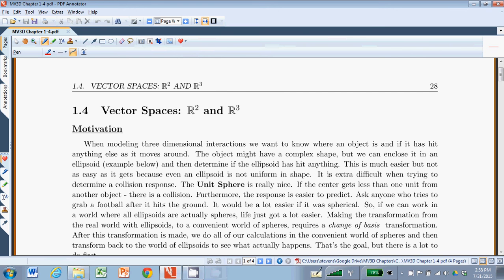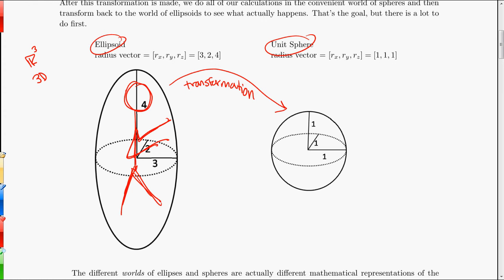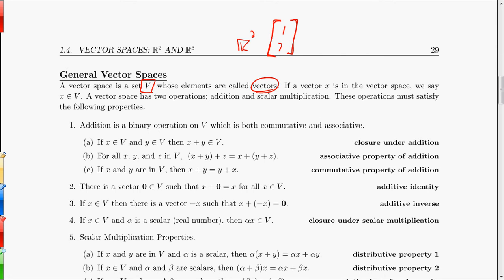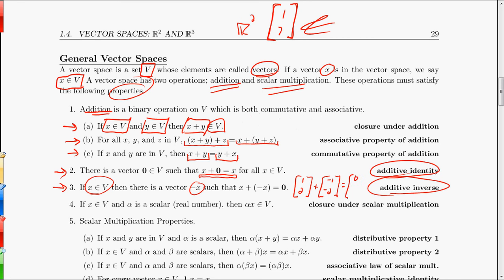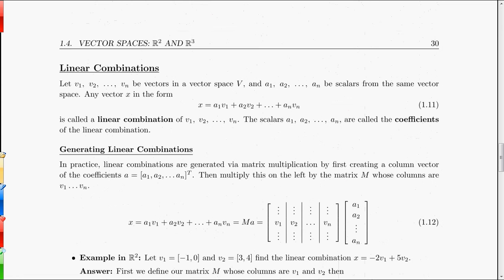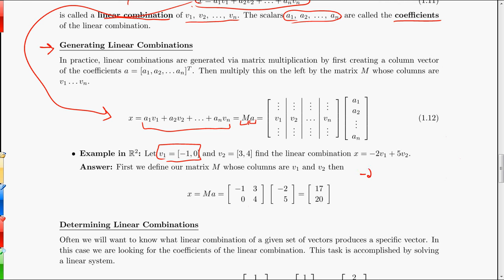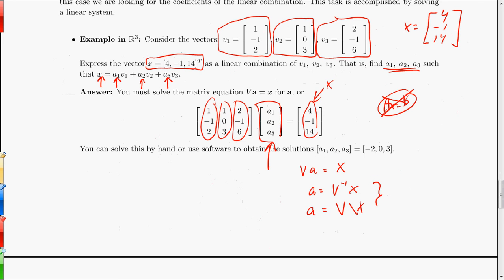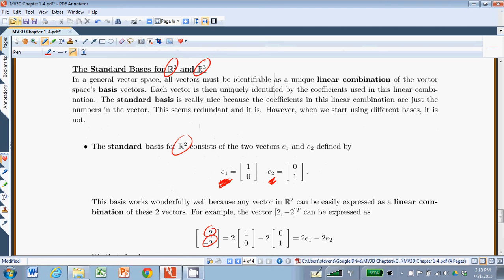MV3D Chapter 1.4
This video covers from Chapter 1.4.